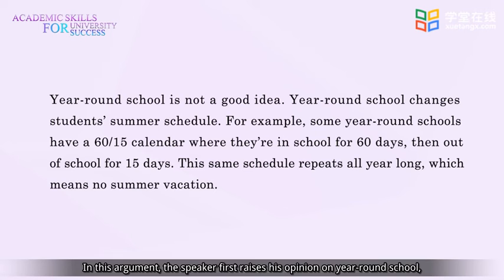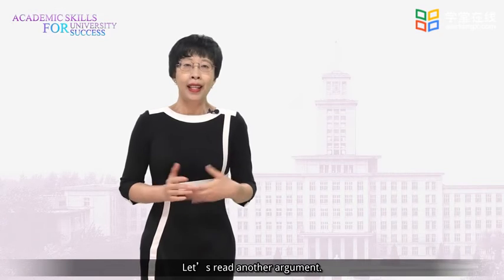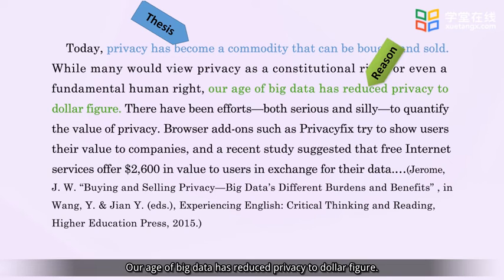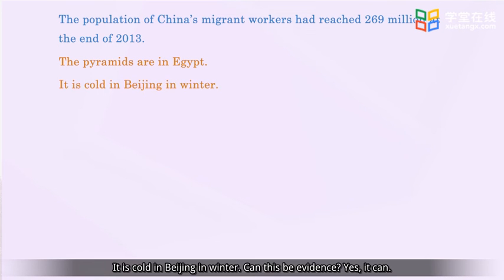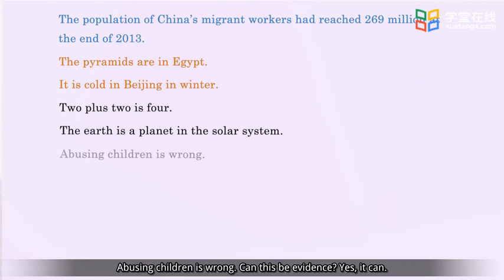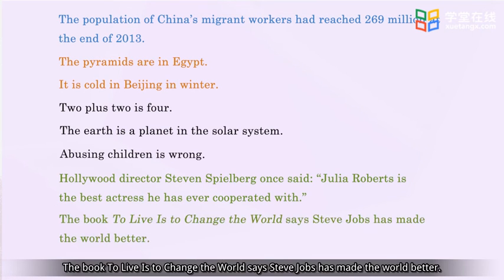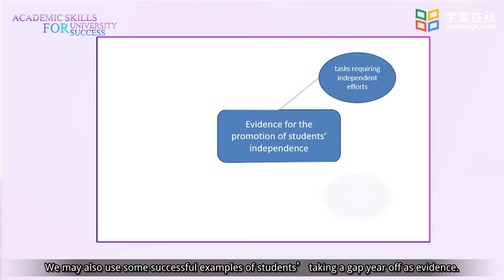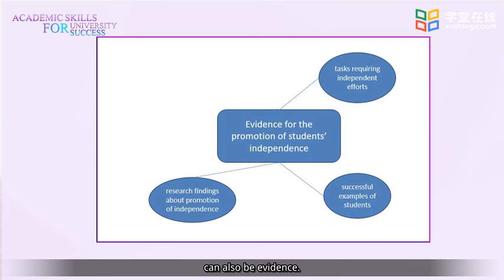48 7 4 Reasoning